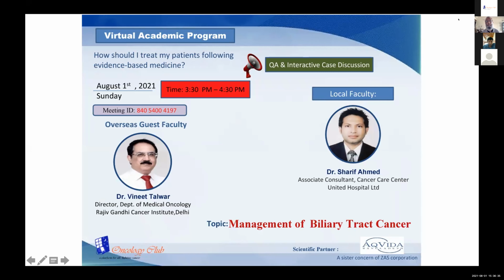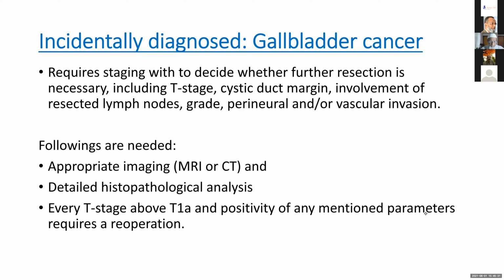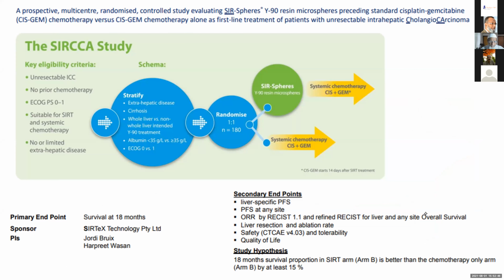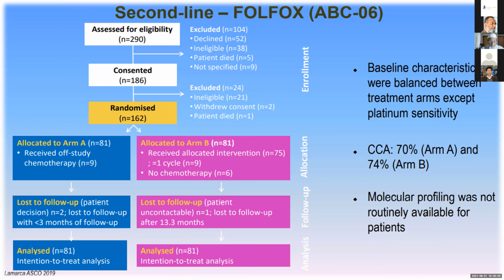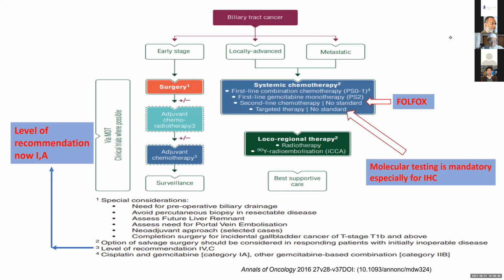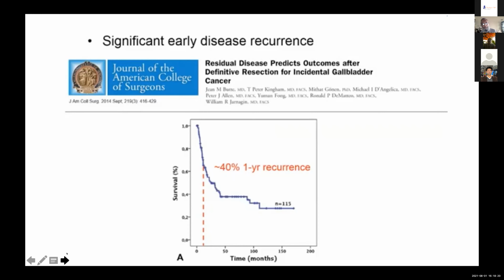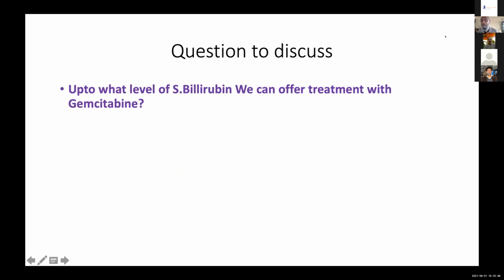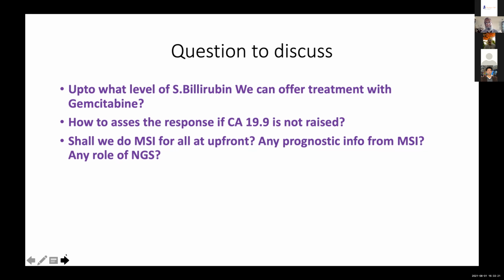eCME on Management of Biliary Tract Cancer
Speaker : Dr Sharif Ahmed